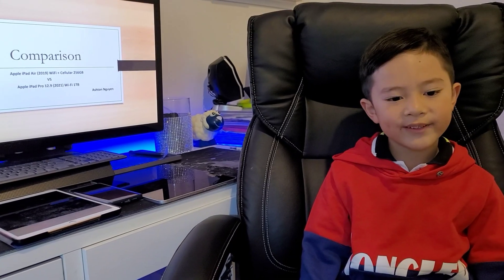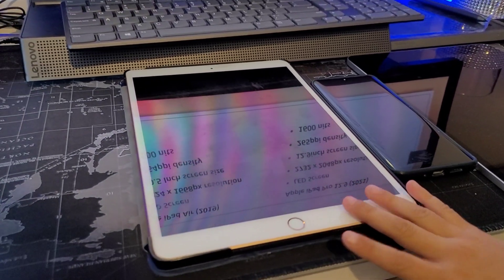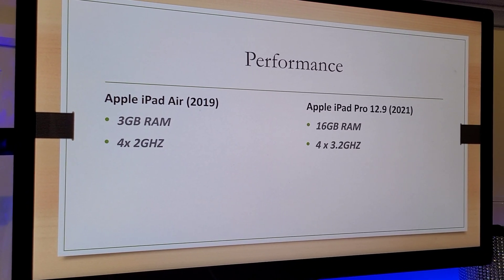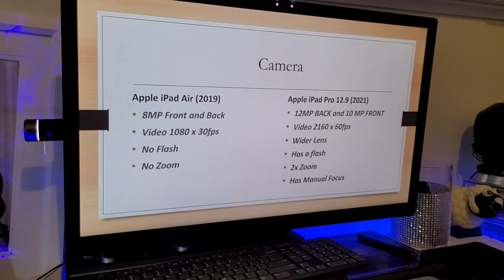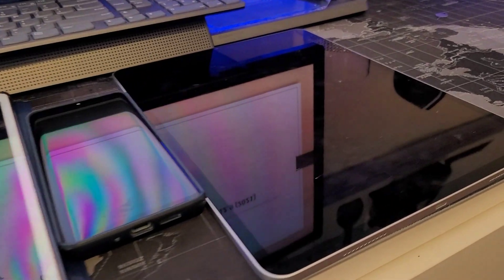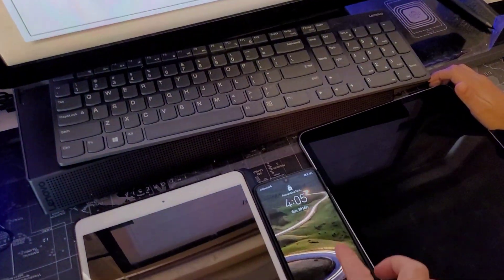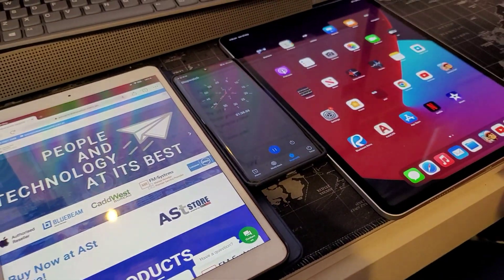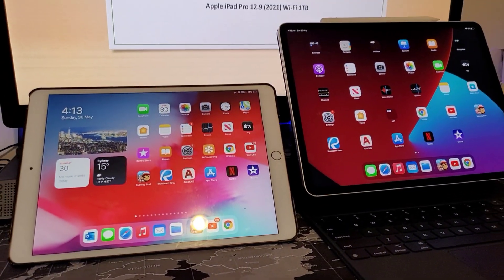comparison iPad Air 2019 256GB vs iPad Pro M1 2021 1TB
Comparison Video between iPad Air 2019 256GB (3GB RAM) vs iPad Pro 21 M1 1TB (16GB RAM)

Comparing
Screen
Performance
camera
Battery
Real life App test